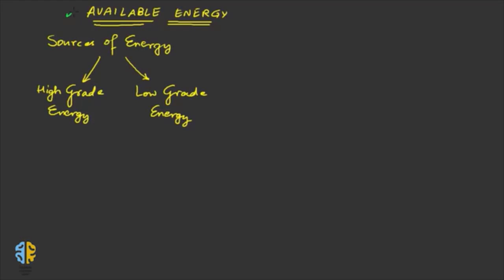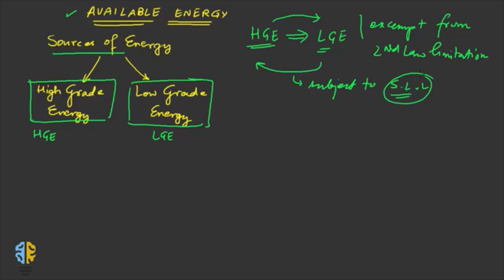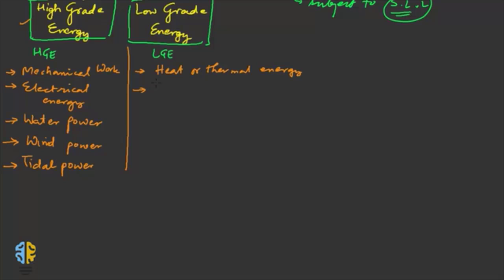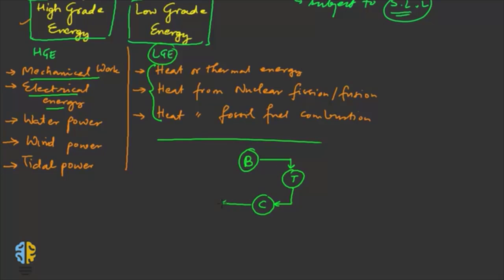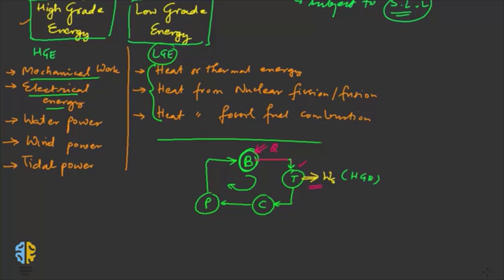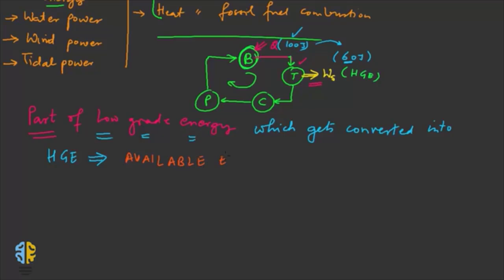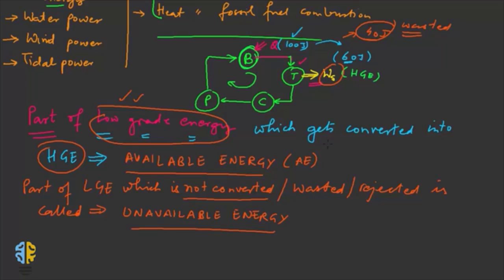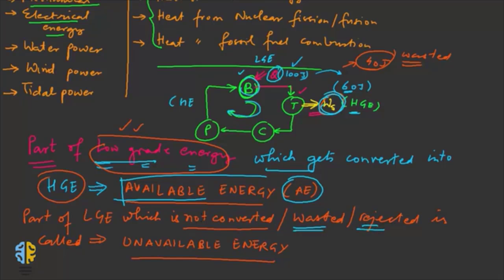INTRODUCTION TO AVAILABLE ENERGY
1.CYCLIC HEAT ENGINE
2. REFRIGERATOR
3. HEAT PUMP
4. CARNOT PRINCIPLES
5. CLAUSIUS THEOREM

IN THIS VIDEO WE WILL LEARN ABOUT INTRODUCTION TO AVAILABLE ENERGY.